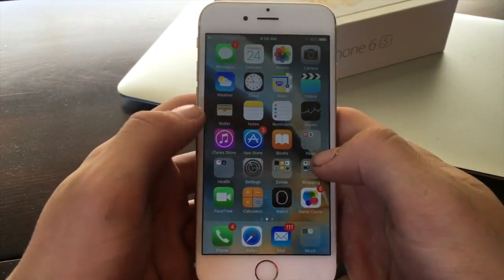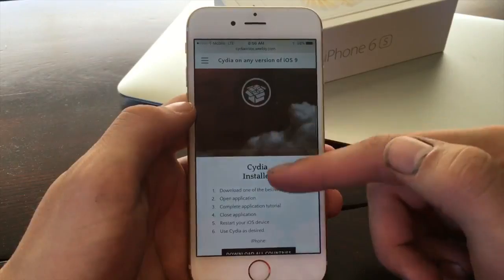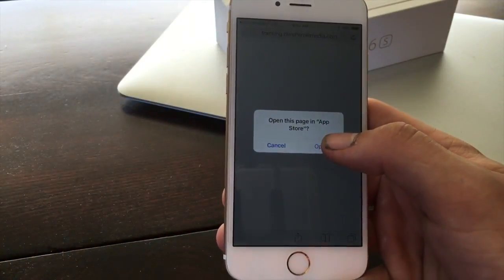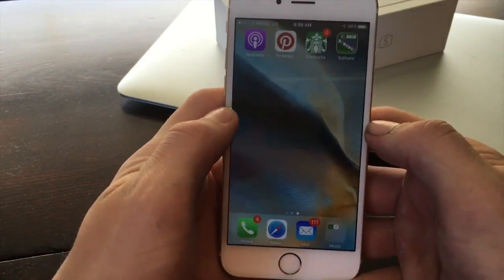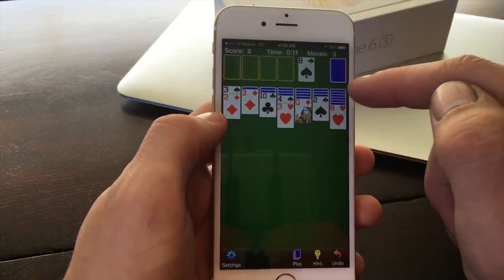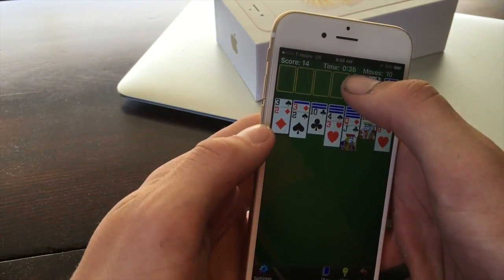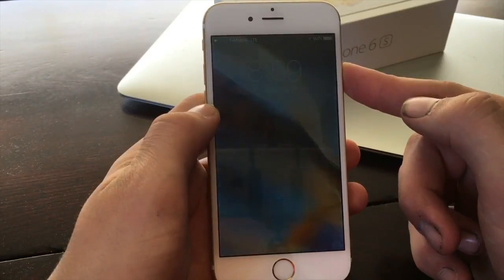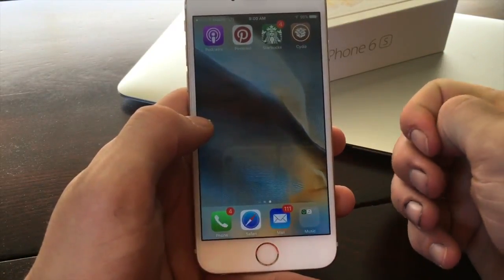[NEW] Iphone Cydia Install on IOS 9.3.2/9.3.3 Jailbreak Release For iOS 9.3.2/9.3.3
New iOS 9.3.2 & 9.3.3 Cydia install Released! Working on all iPhones, iPads, and iPods.
1. Download one of the applications below.
2. Open application and run for at-least for 5 minute.
3. Close application.
4. Restart your iOS device.
5. Cydia will now be on your home screen! Enjoy!